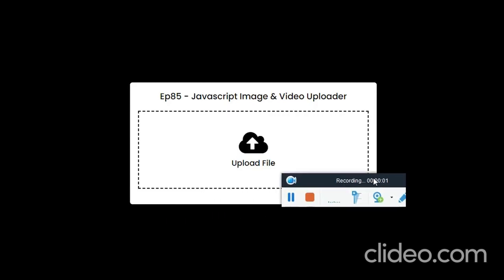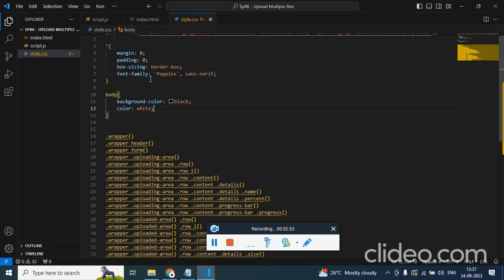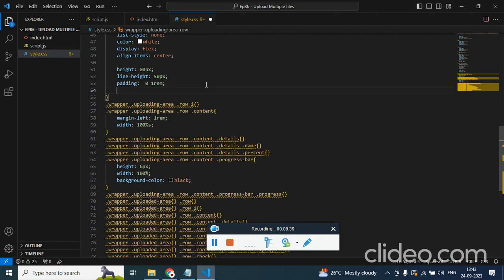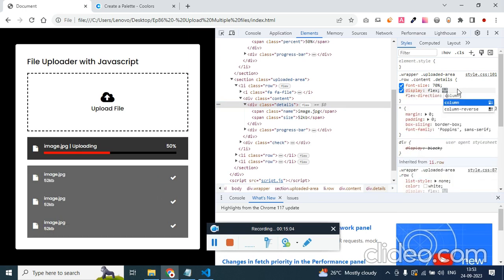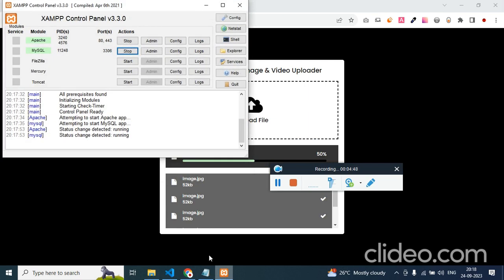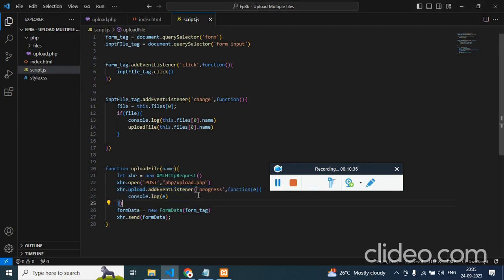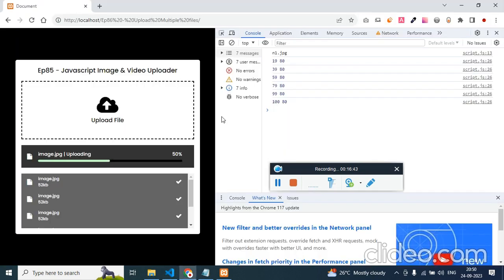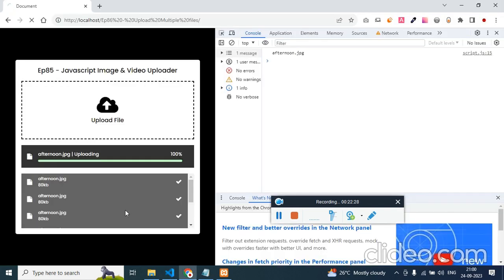Ep86 - Image Uploader with Javascript tutorial & Source Code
Ep86 - Img & Video Uploader with Javascript & PHP tutorial & Source Code
1. Design HTML & CSS
2. When clicking on form, make the input type file clickable to choose file
3. Add the change event on input type file, and get the file name
4. run your project in xampp by pasting your folder on htdocs
5. send form data with xmlhttprequest() using send() and open() function
6. get the loaded time and total time from xmlhttprequest().upload with progress event
7. get the file size and progress time of uploaded file